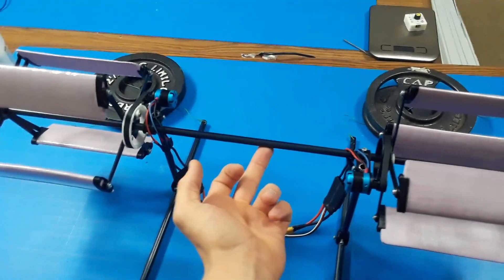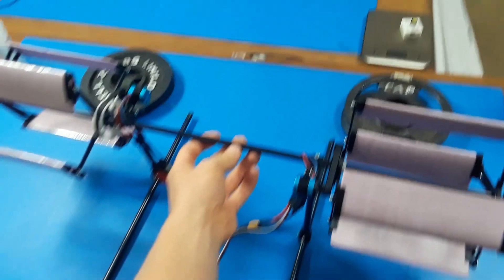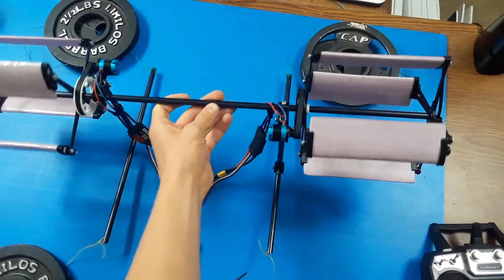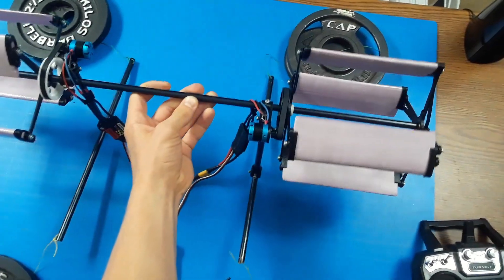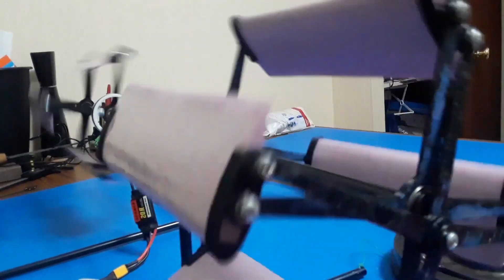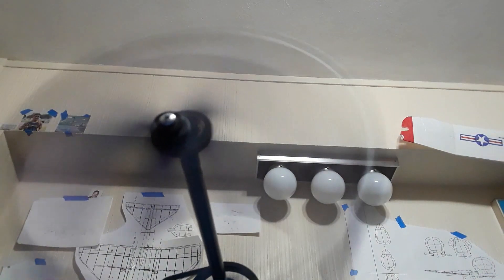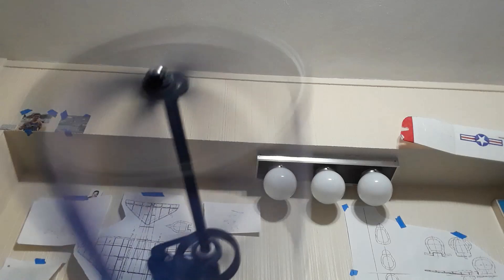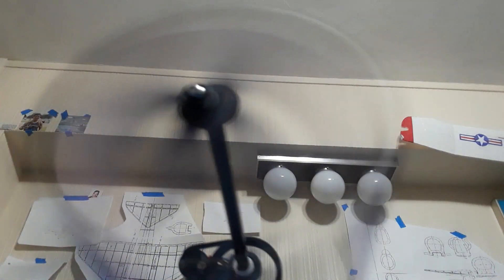Cyclocopter Tethered Flight - My First Proof of Concept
Here's the first tethered hover of the cyclorotor that I've been working on for the last 6 months or so.  Most of it is 3D printed, and the airfoils are made out of XPS insulation foam in order to keep the weight and centrifugal forces down.  It got up to 300g thrust in a thrust test (pretty much full throttle), and is doing around 150g (aka around half throttle) in this video.

I am just about ready to put four rotors together to make a cyclocopter and try to make it fly untethered, but first I need to iron out a few bugs like the gearing ratio.

Specs:

- 140mm diameter
- 150mm wingspan
- NACA 0020 airfoil with a 45mm chord
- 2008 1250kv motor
- 4:1 GT2 belt driven gear ratio
- 130g rotor weight
- ~290g tethered hover vehicle weight

Don't know what a cyclocopter is?